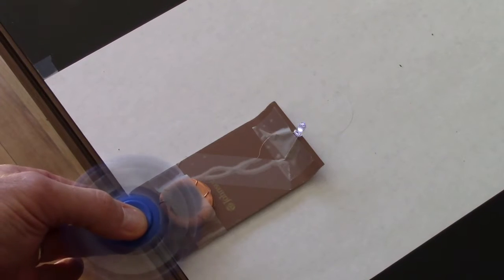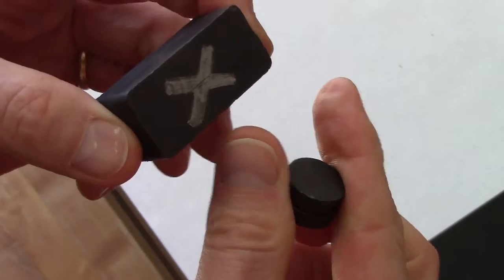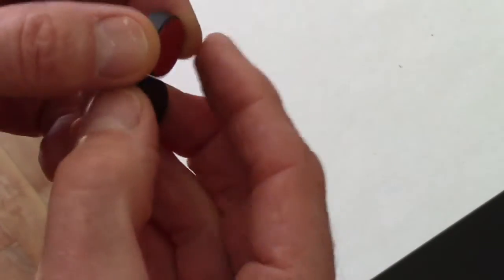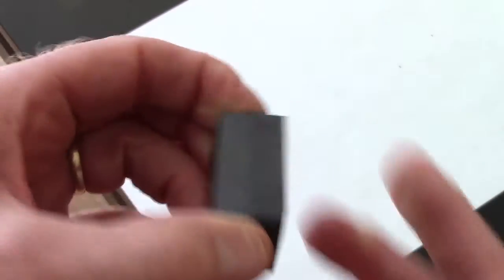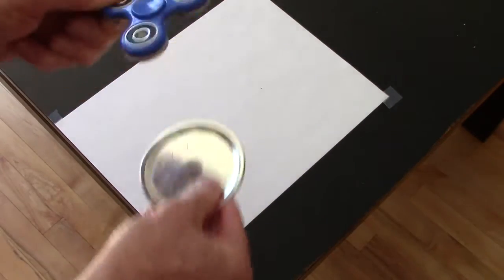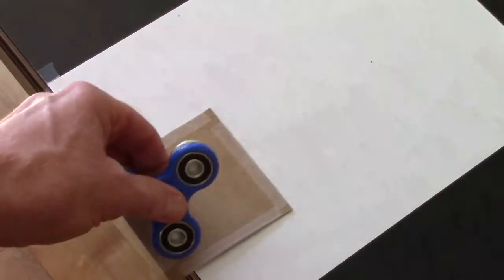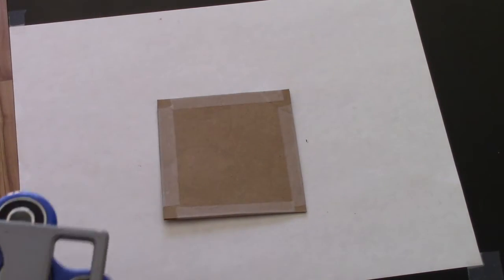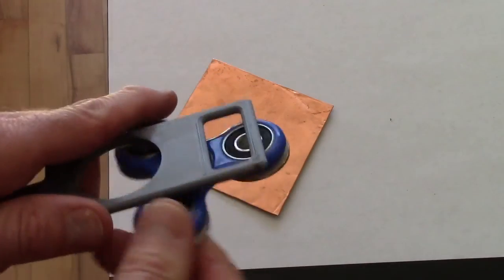Mi-STAR Unit 7.1 Lesson 3 Uncover/Share Activity Explanation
0:00 Introduction and what students bring with them from Lesson 2
1:37 Uncover/Share 1, Investigating magnet to magnet interactions, fields and non-contact forces
5:33 Uncover/Share 2, part 1, Magnet to non-magnet interactions, cardboard, steel, copper
9:11 Uncover/Share 2 Preparation, Handle options to allow for spinning magnets; bottle cap and 3D printed versions
10:13 Uncover/Share 2, part 2, Investigating spinning magnet interactions, cardboard, steel, copper
12:16 Closing messages